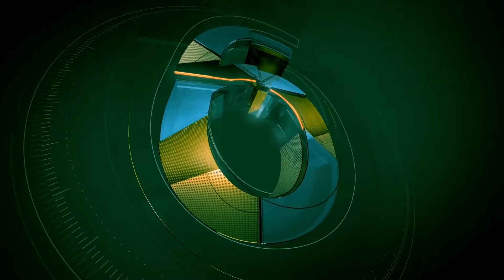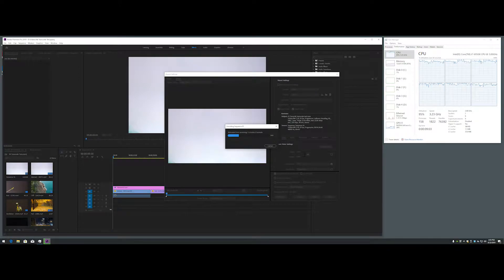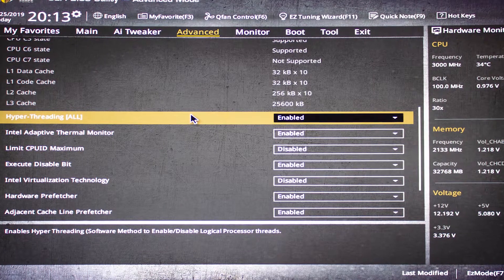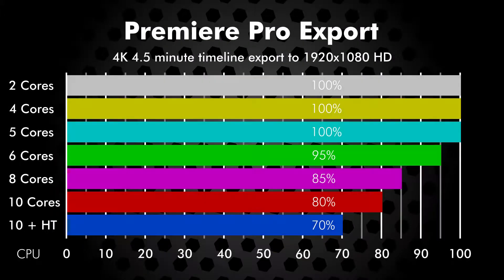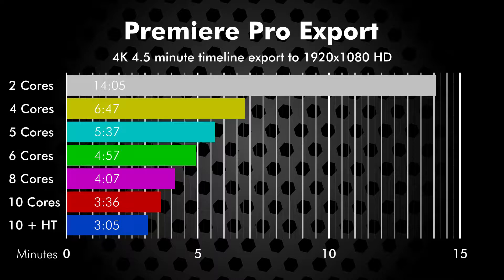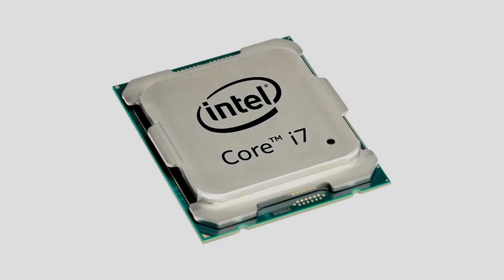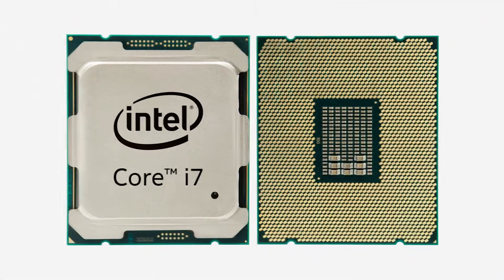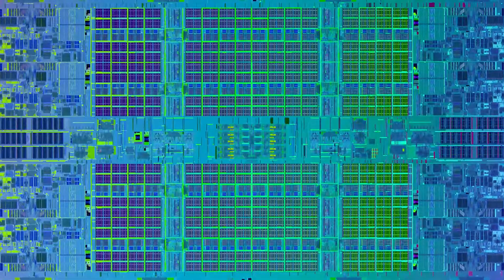Tech Show - Premiere Pro - How many Cores are enough?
How many processor cores does a person require to easily run Adobe Premiere Pro with a 4k timeline export.
In this video, I look at the time required to export using 2, 4, 5, 6, 8, 10, 10+HT cores.

• Support us through these methods •

Tech Show by Demenzun Media
This video was created by Demenzun Media Inc in British Columbia Canada.